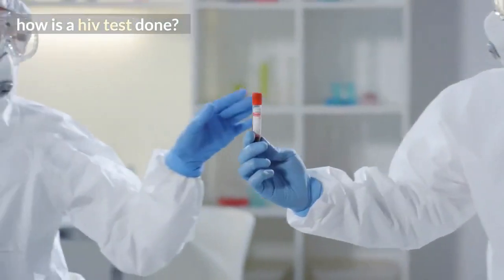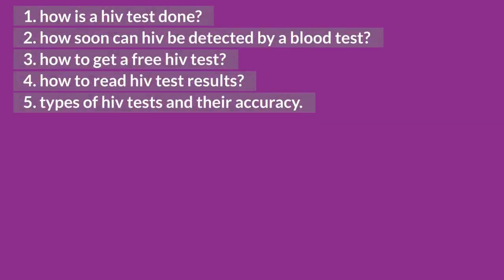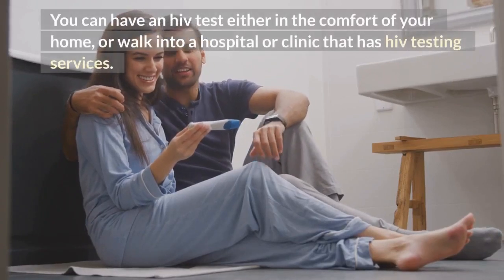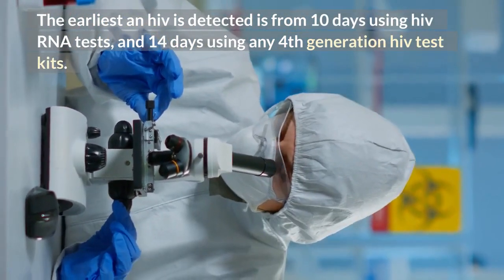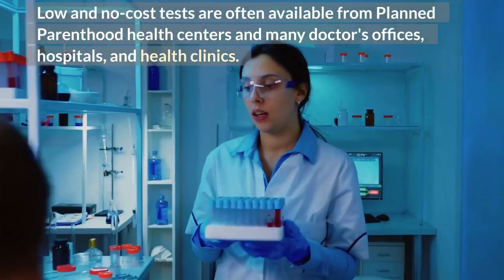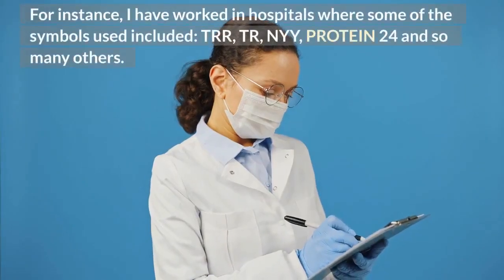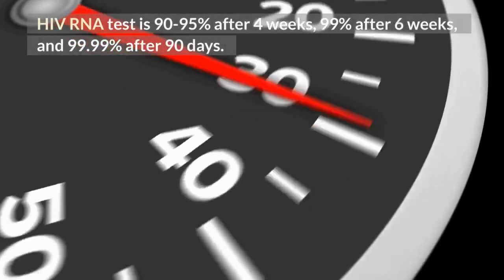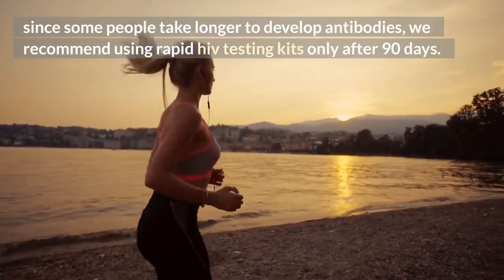Explaining maximum window period and HIV testing is done by Doctors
how is an hiv test done? You can have an hiv test either in the comfort of your home, or walk into a hospital or clinic that has hiv testing services. HIV testing is done using a blood sample, urine, and by rubbing your gums. Saliva is not used to test for hiv. In this video, learn about:
1. how is a hiv test done?
2. how soon can hiv be detected by a blood test?
3. how to get a free hiv test?
4. how to read hiv test results?
5. types of hiv tests and their accuracy.

TOP VIDEOS.